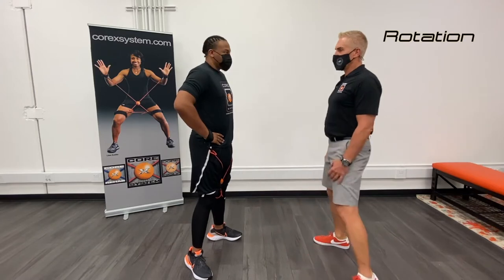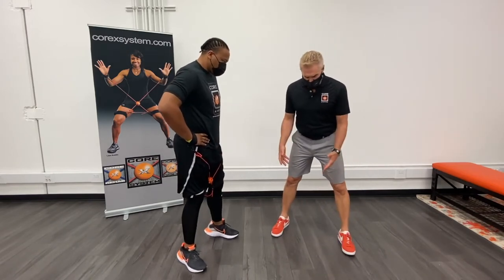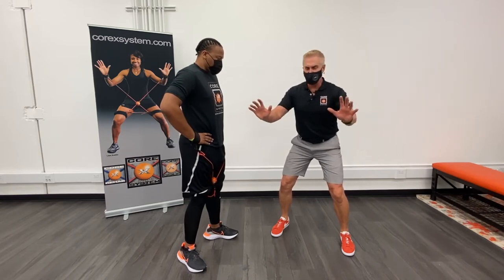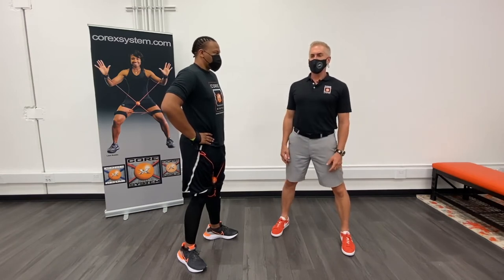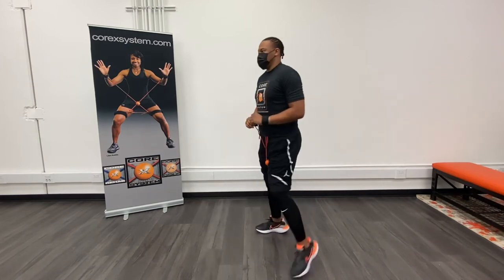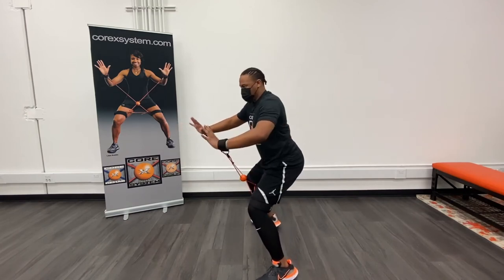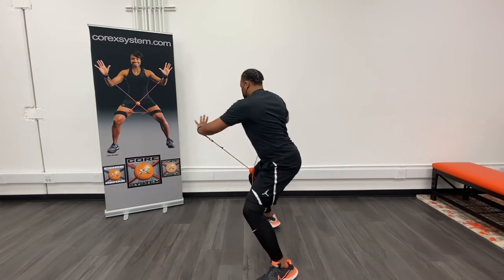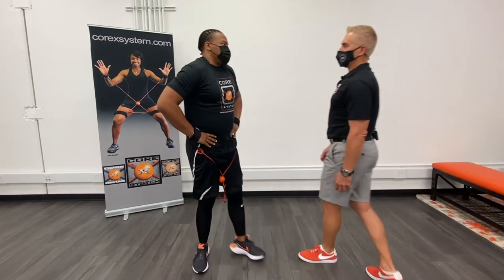Core X System: #2 Rotation (Old Version 2020)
Core X System's ROTATION can be used prescriptively to re-establish CORE neutrality while the upper unit moves through rotation at the thoraco-lumbar junction (TLJ). It is a dis-associated drill, engaging centralized gravity distributed equally about the base of ground force reaction (GFR). Notice how the hips of the lower unit DO NOT MOVE. Properly executed ROTATION prevents medial knee and foot pronation instability and injury... WHY? Watch our new video: Drill Series 2021.

The Core X System drills are not simply rehab exercises, they are intended to engage the athlete into an automatic/cognitive readiness to perform WHILE ensuring that their actions will not produce joint instability or injury.